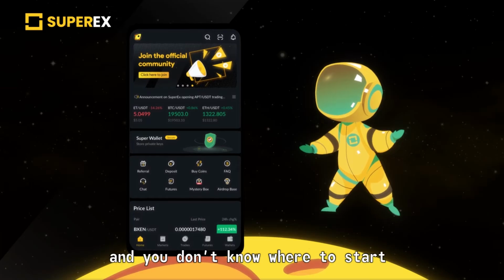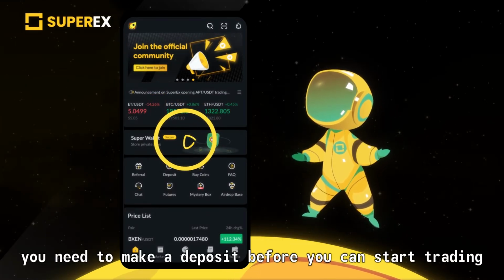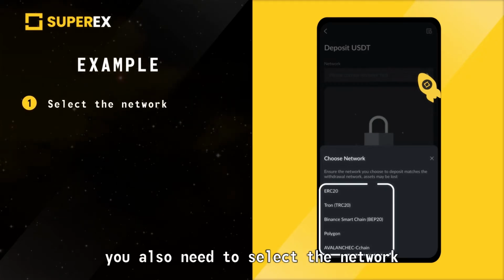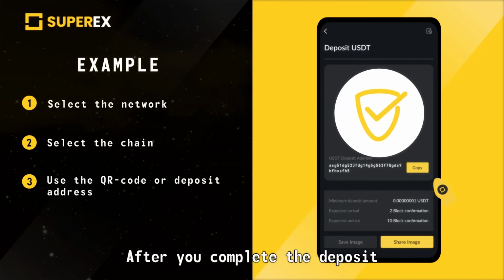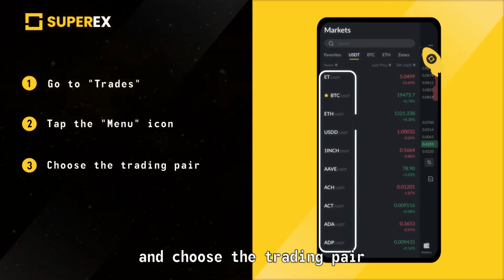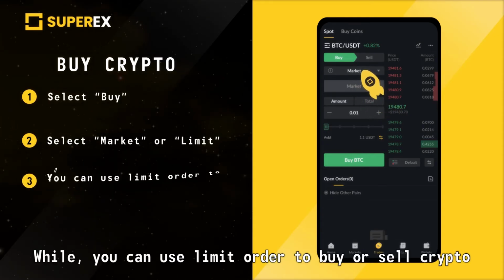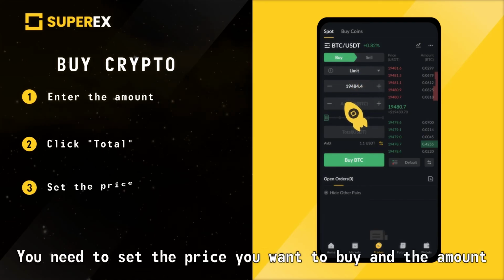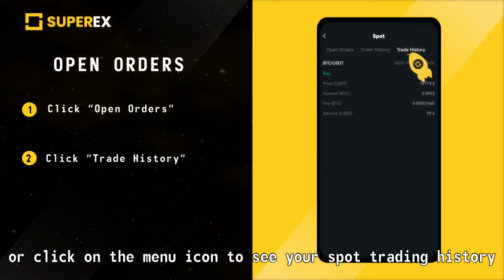How To Trade Spot on SuperEx | SuperEx Guides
SuperEx offers the fastest and most secure crypto exchange for Spot trading. With over 500 different coins available for Spot trading, users can enjoy fast transaction speed and low trading fees for buying and selling crypto in the Spot market. Learn how to trade Spot and check out key metrics with our super simple tutorial.